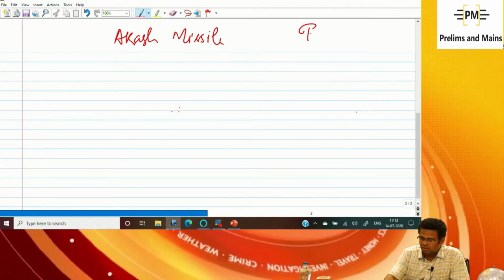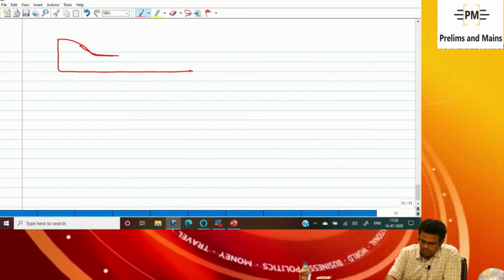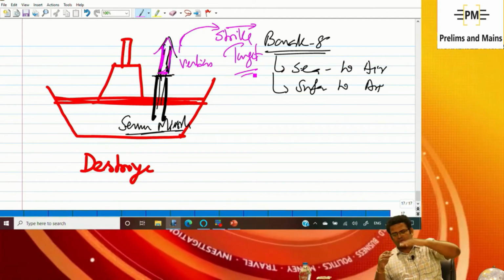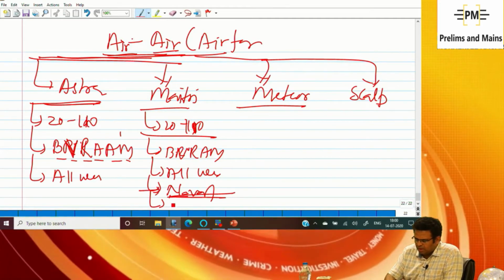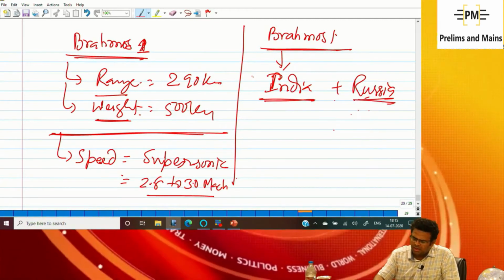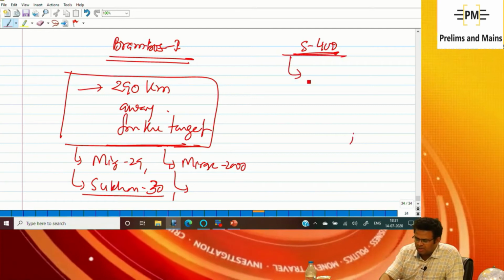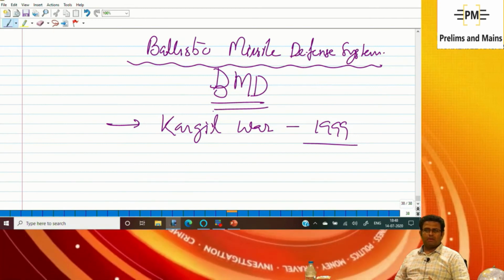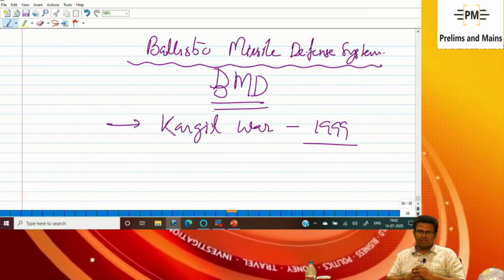Defense Technology Lec 3